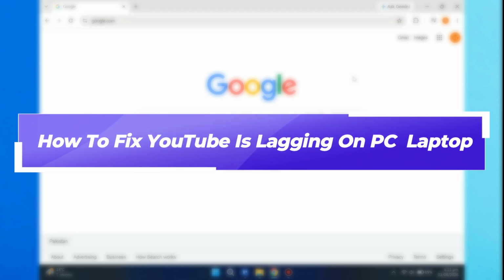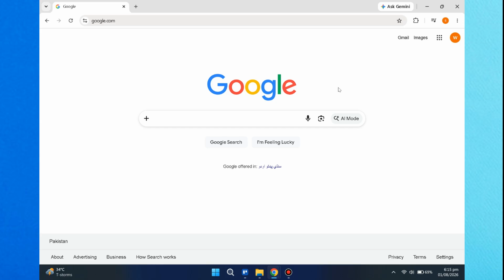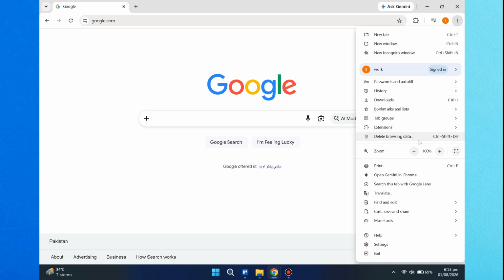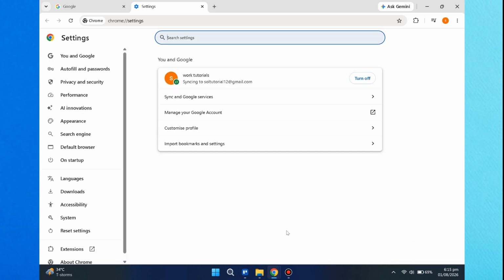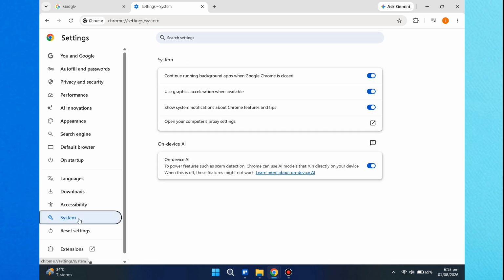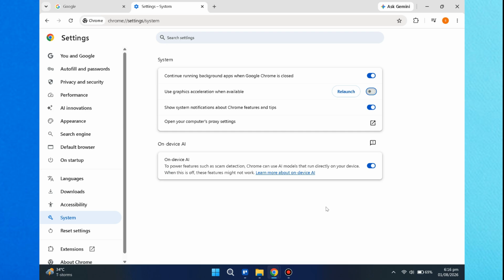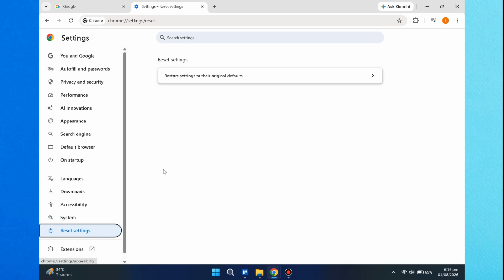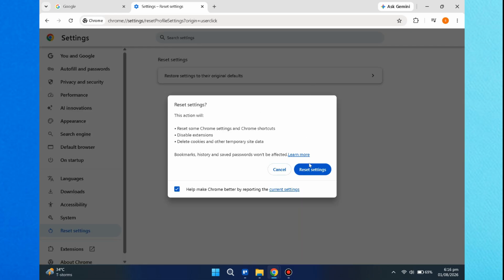YouTube Lagging Windows 10/11 Fix | YouTube Tutorial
Youtube Lagging Windows 10/11 | YouTube Tutorial

In this YouTube tutorial, we show you how to fix YouTube lagging.